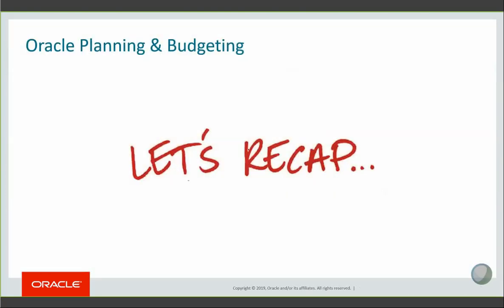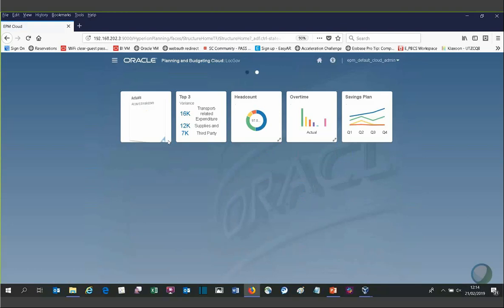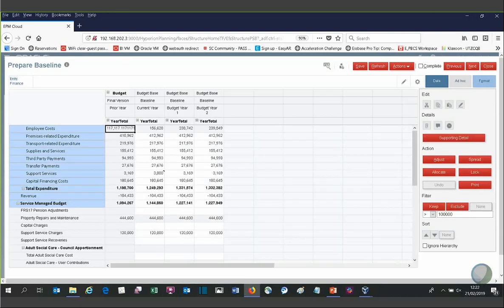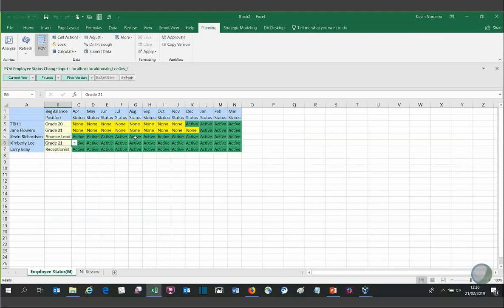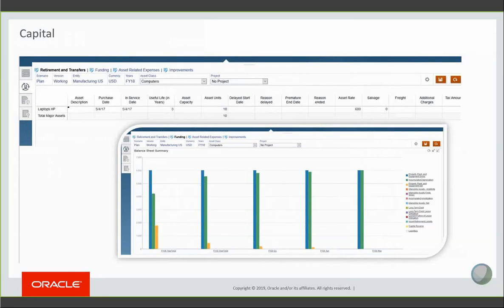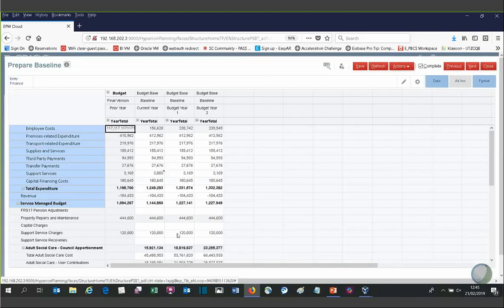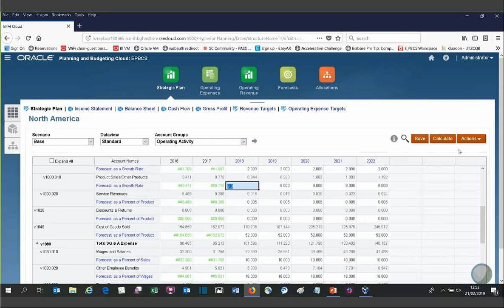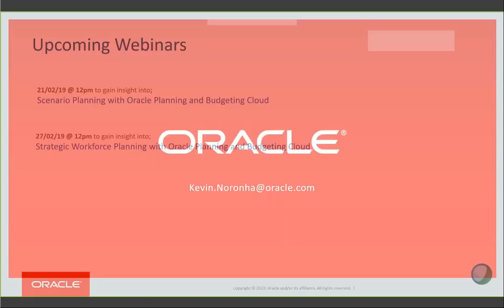Oracle PBCS- Scenario Planning